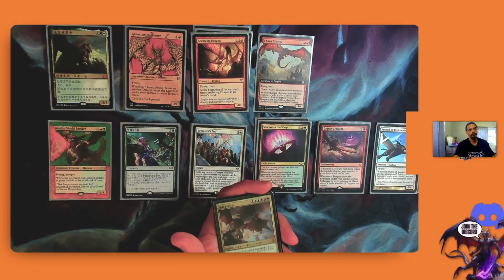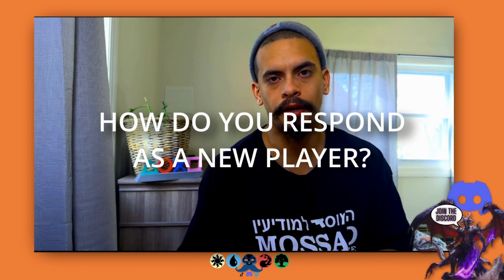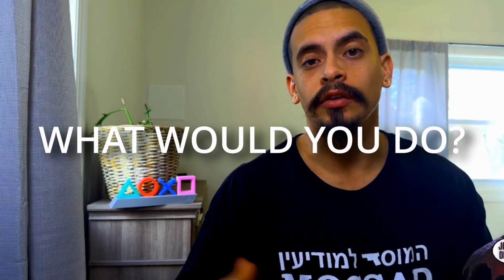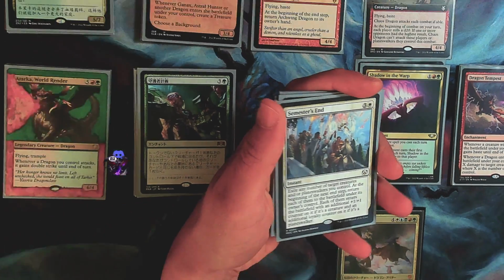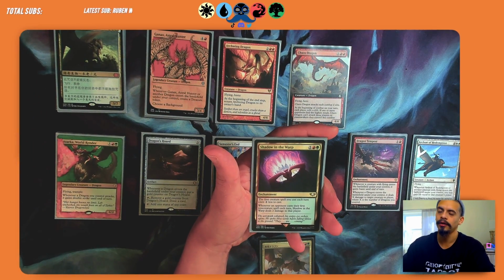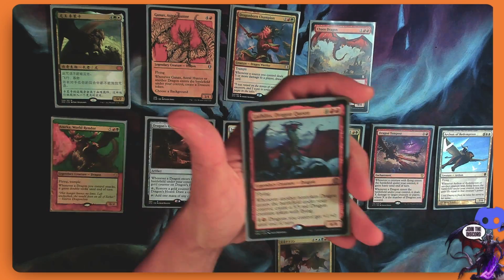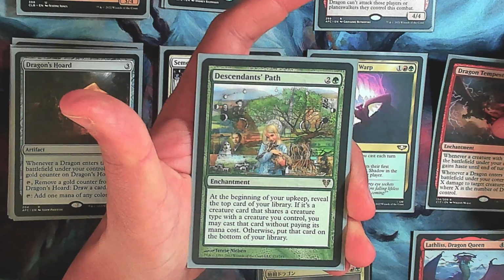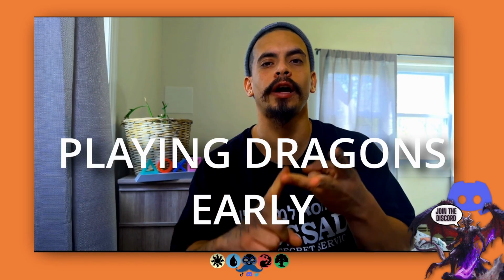MTG BEGINNERS GUIDE to The Ur Dragon | UPDATED APRIL 2023 | Commander Deck Tech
How to Play magic the Gathering EDH

My name is Kevin, and I am grateful to have you here.